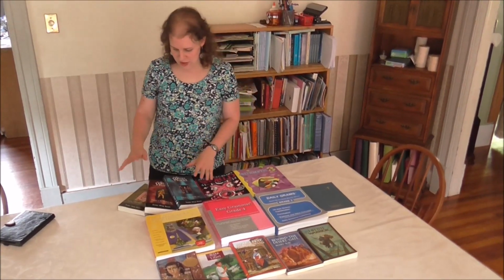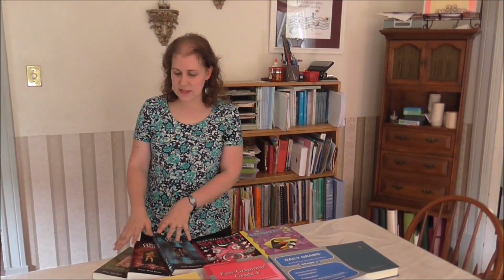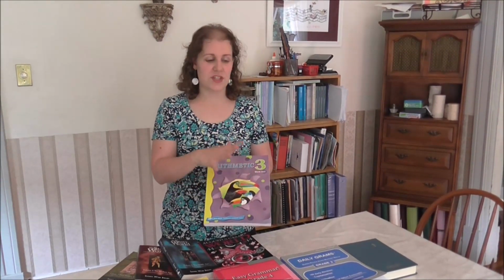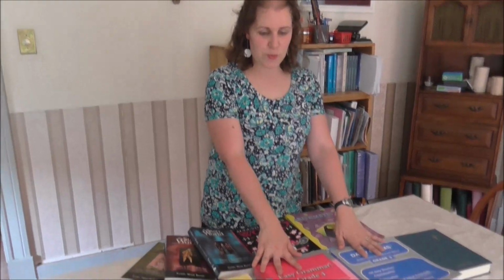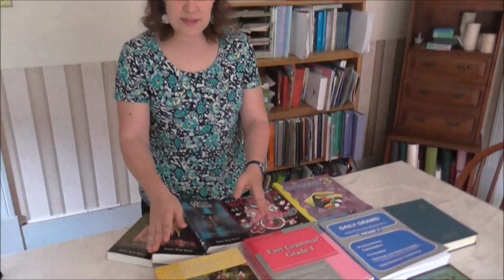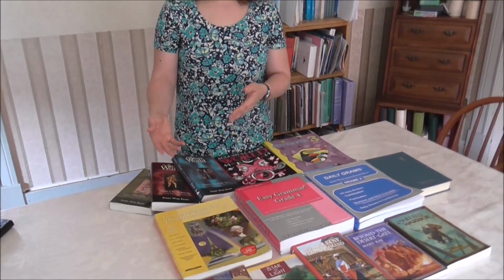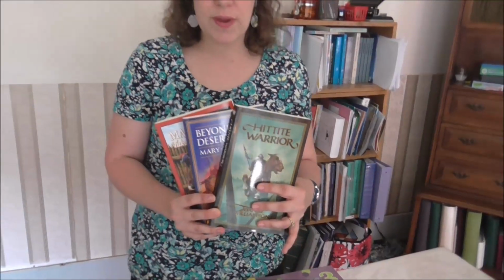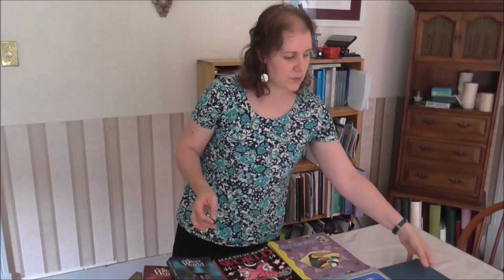'17 Used Homeschool Curriculum Book Haul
I had the opportunity to attend a used home school curriculum sale and here is my haul. My children are ages 14, 12, 9, 6, 3, 2 and 6 months.